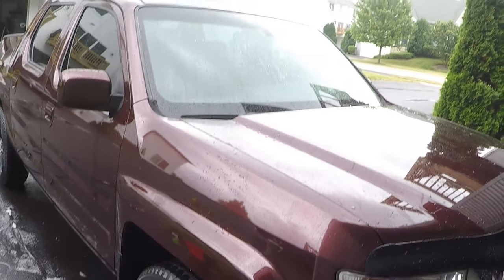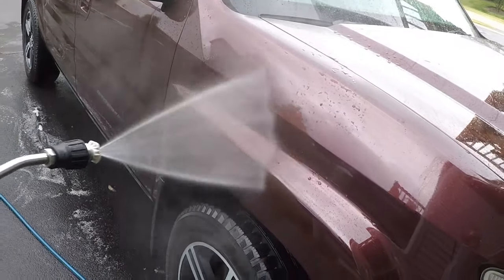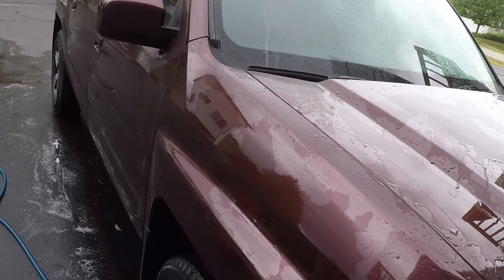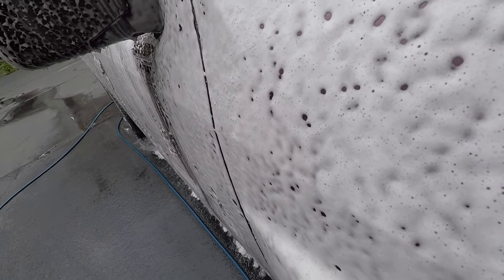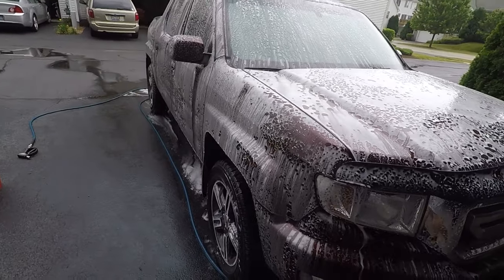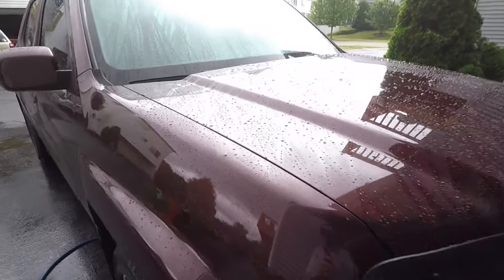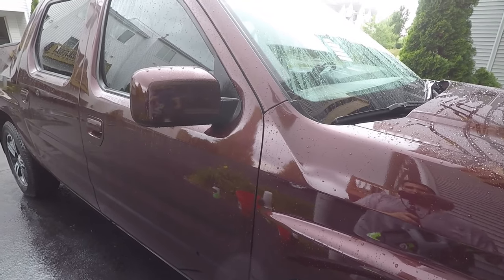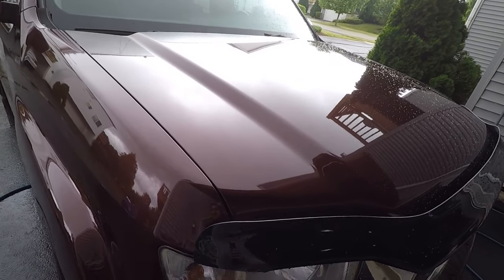NANOLEX Wash Coat as a Stand Alone Option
This is the second time I am using the Nanolex Wash Coat.
The first video was "topping" the existing ceramic coating on my Camaro.
For the second use, Its being applied as a "spray and seal" or "foam and seal" option as a stand alone option.
The truck in the video was Iron Decon'd, washed and then clayed using the Nanoskin handy towel.  The rinse shows the panels are free of any protection.  The water just sits / pools on the surface.

The results are pretty impressive.  Having used this product twice, I highly suggest rinsing it as soon as its applied.  Even if it is not applied in direct sunlight AND not allowed to dry on the surface, there is a risk of "streaking."  It looks like dried soap.

Nanoskin Handy Towel:

Nanoskin Glide ( Clay Lubricant )

Everyday Car Wash items:

Griot's Garage Foaming Surface Wash:

Chemical Guys Honeydew SnowFoam:

CarPro Reset for bucket wash:

The Rag Company Wash mitt:

The Rag Company Twistress drying towel:

EZ Detail Brush:

Detail Factory Brush:

MATCC Foam Cannon :

Foam Cannon 1.1mm Orifice:

My Camera Gear:

GoPro Hero 5 black:

Aluminum Housing:

Exterior Mic:

GoPro Exterior Mic adapter:

Tripod / Extension Pole: